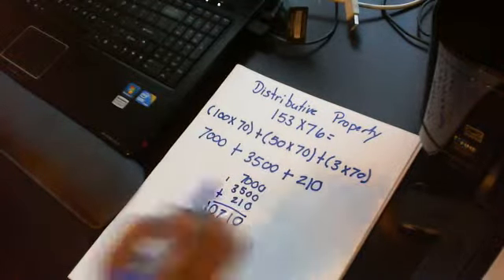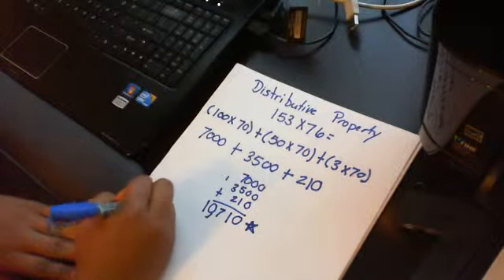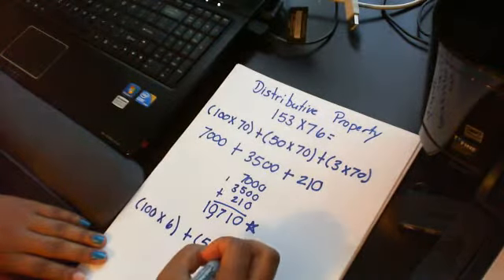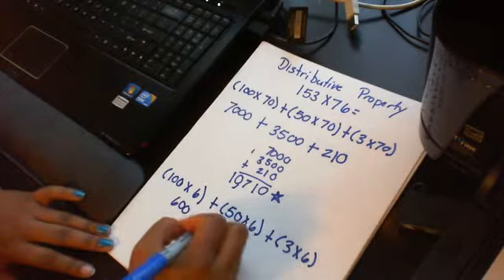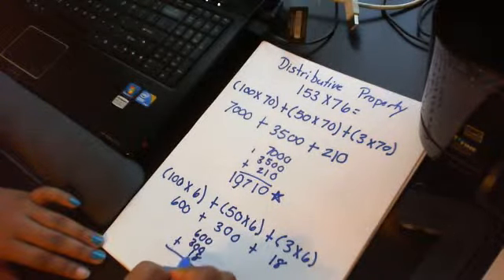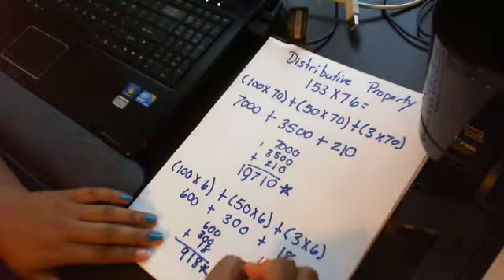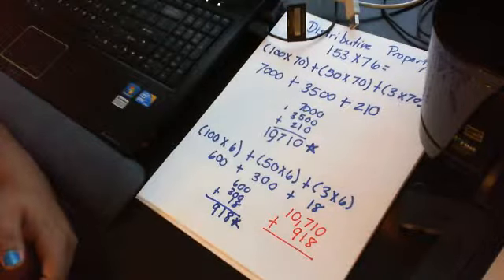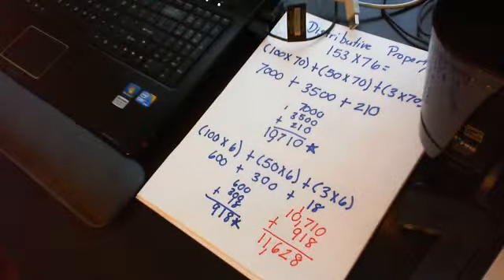Dr. Seals Math Class Multiplication using the distributive property